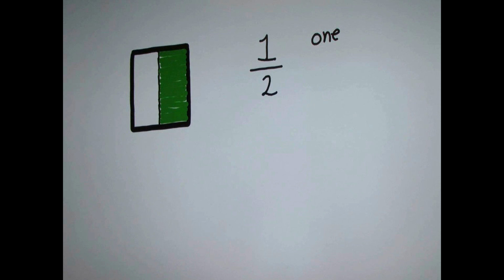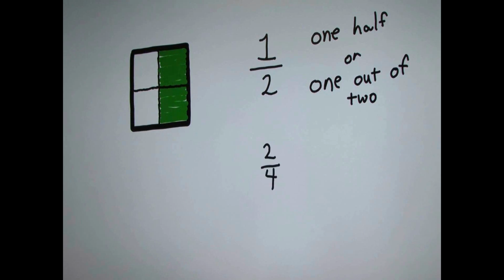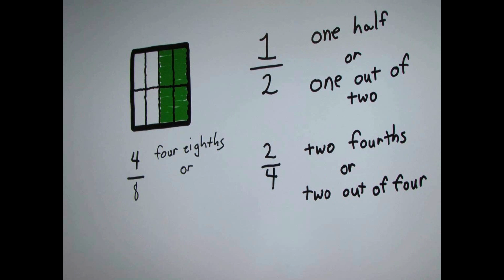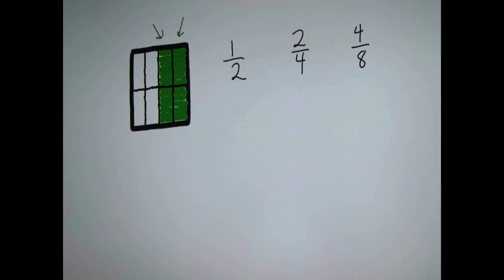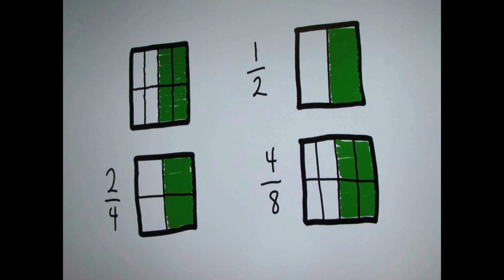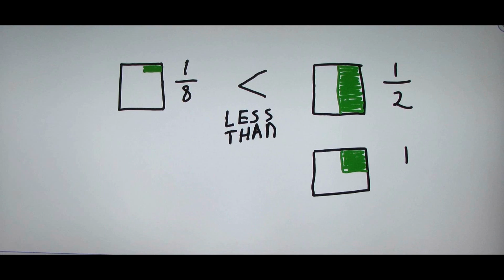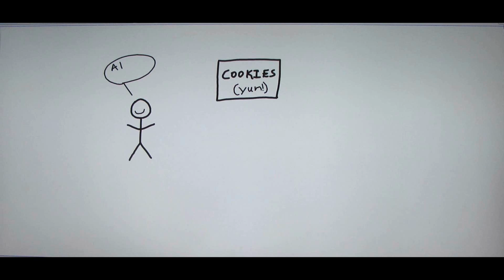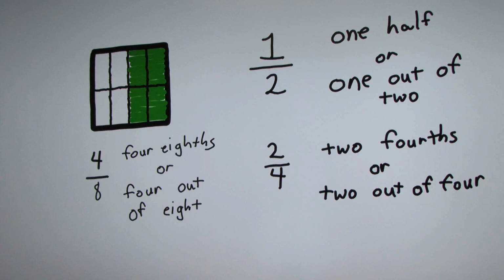Basic Introduction to Fractions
A short intro about fractions and some of the ideas behind them.

Find out more about the LEARN Lab at our web